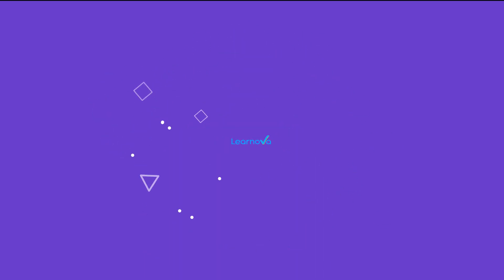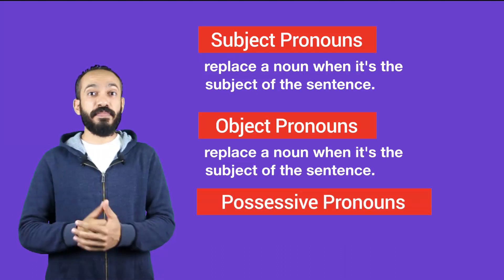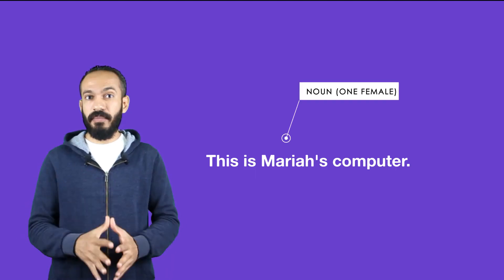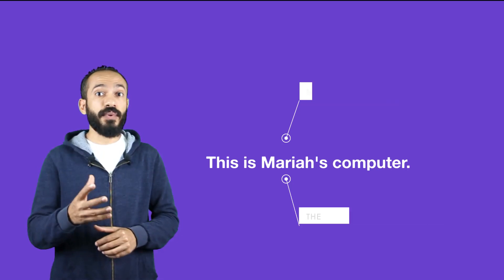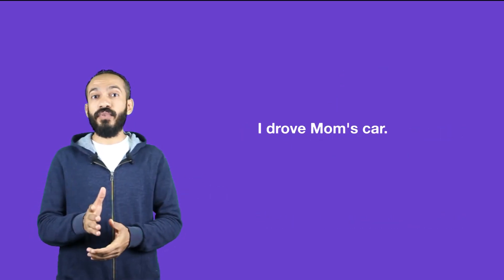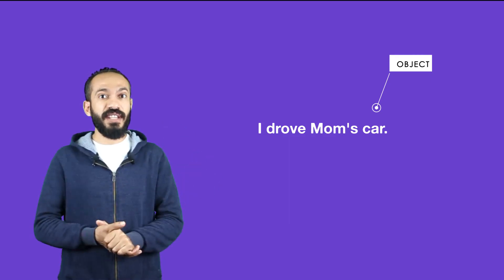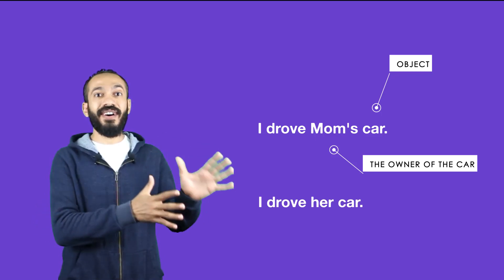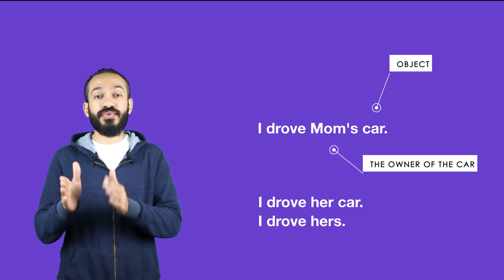Possessive Pronouns & Adjectives Grades 2-3-4-5-6